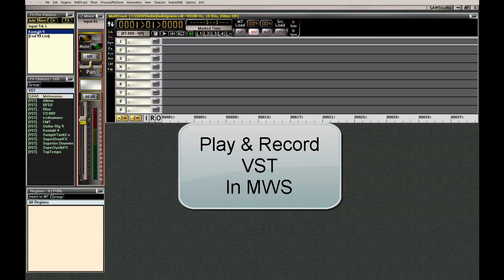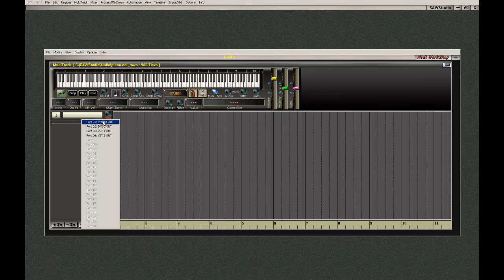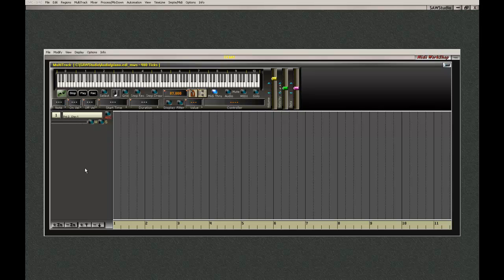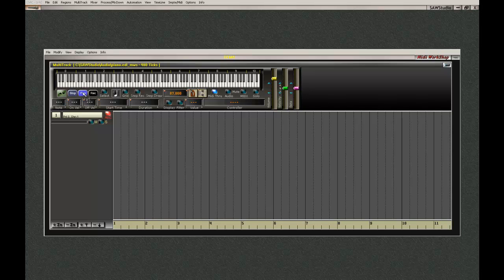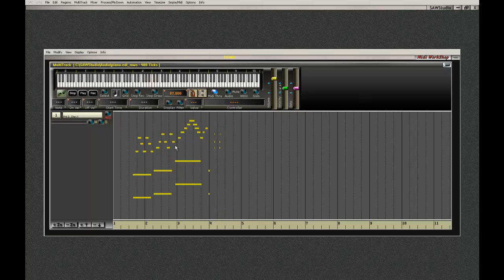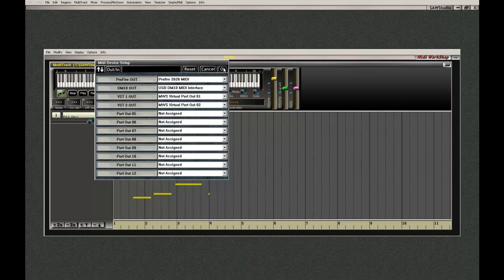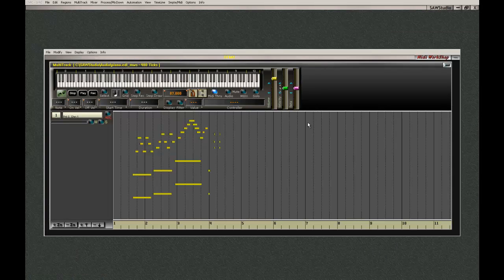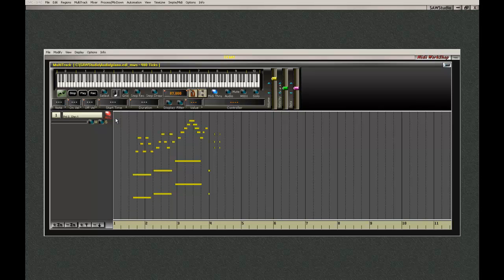SawStudio Play & Recording VST in Midi WorkShop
Learn how to Play & Recording VST's in Midi WorkShop.